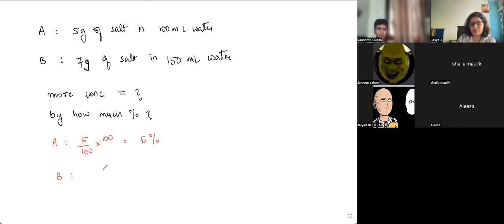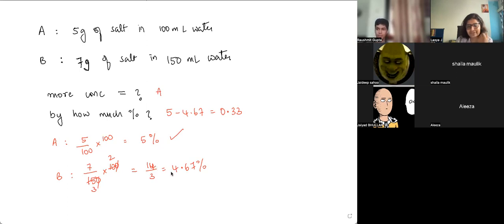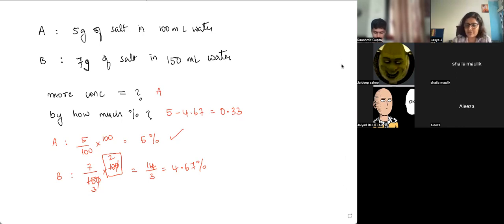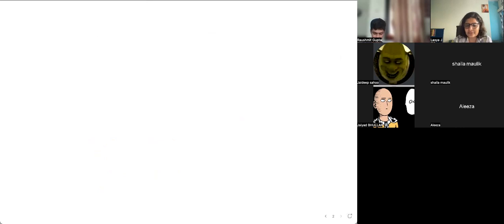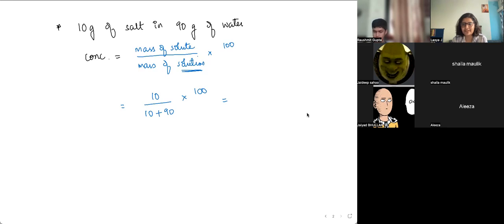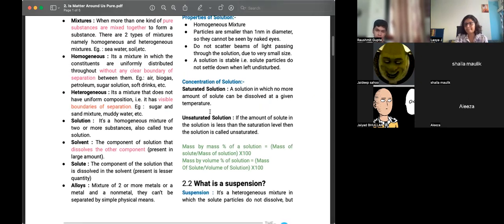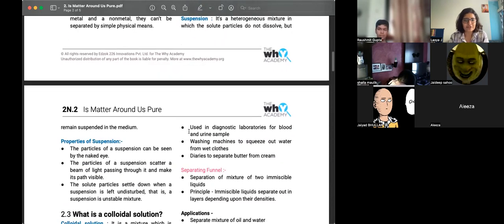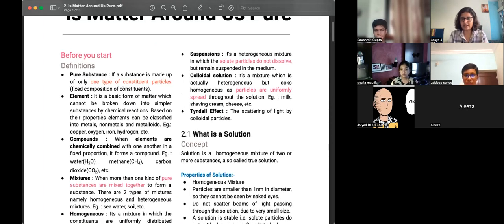9 Chem - Is Matter Around Us Pure II (Podar)